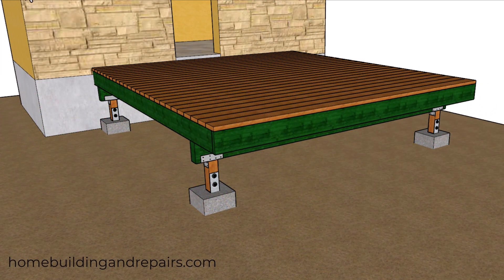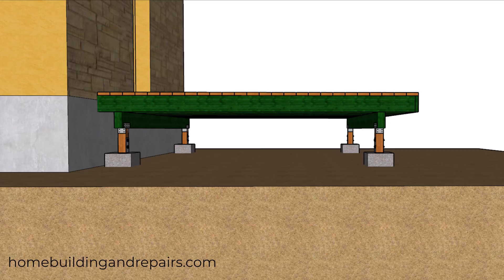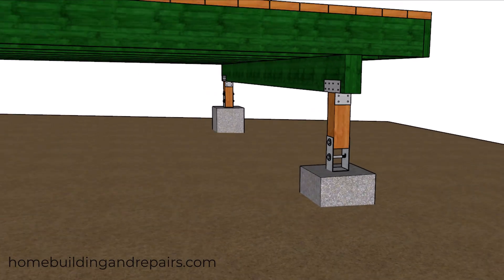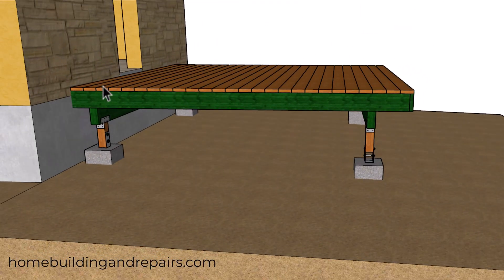How to Calculate Deck Footing Height And Avoid This CRITICAL Mistake!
- Pouring your deck footings too high is a costly, project-ending mistake. Before you mix a single bag of concrete, watch this guide to determine the exact height for the top of your footings.

We'll walk you through the four critical factors you must consider:

Your Finished Deck Height: Where you want your deck surface to end up relative to your house.

"The Stack": The most crucial part! We'll show you how to calculate the combined dimensions of your decking, joists, beams, and any hardware to find your perfect footing height.

Minimum Grade Clearance: How to keep your wood framing at least 6 inches above the soil to prevent costly wood rot.

Sloping Ground & Posts: How to handle uneven terrain and why using posts gives you much-needed flexibility (and why low-profile decks require perfect measurements).

Don't guess and create a massive problem. Learn to double-check your "stack" and pour your footings with confidence the first time.